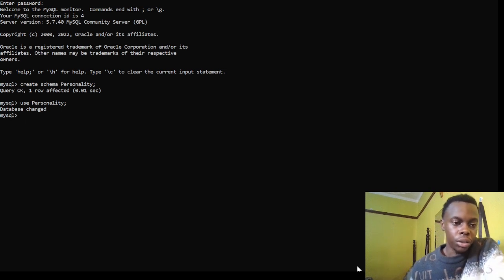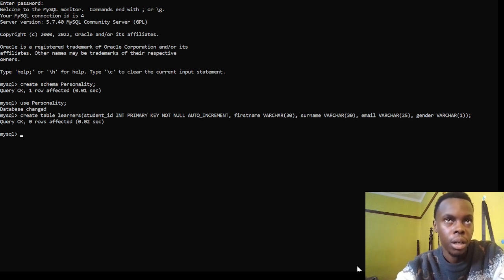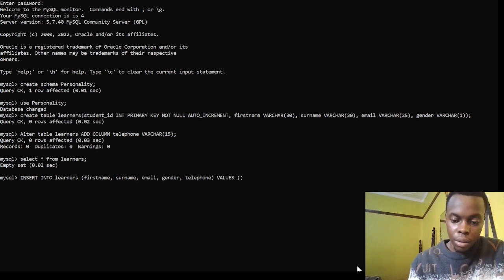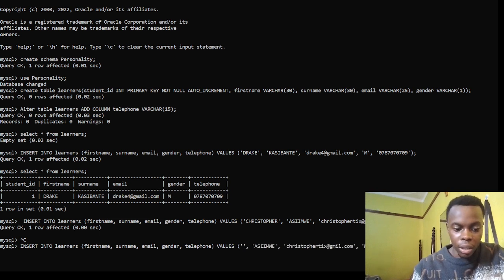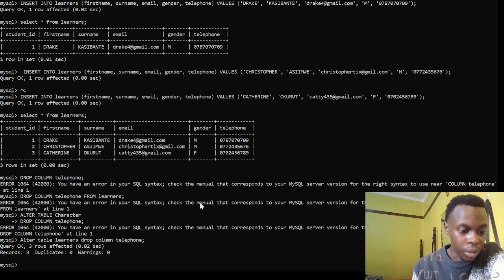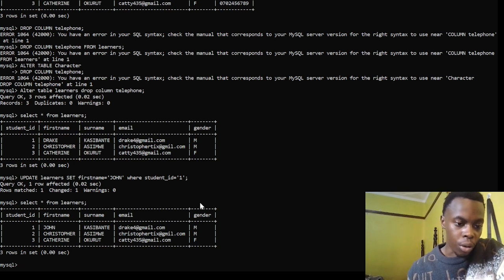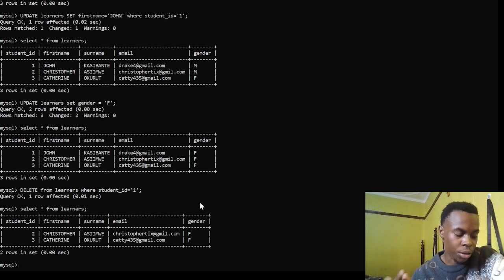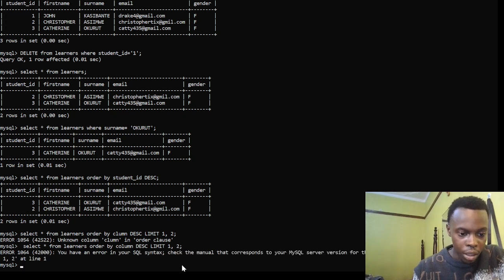MUJOOBE BRUNO DATABASE PROGRAMMING REVIEW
This video is a review of database programming DDL and DML and also SQL clauses.